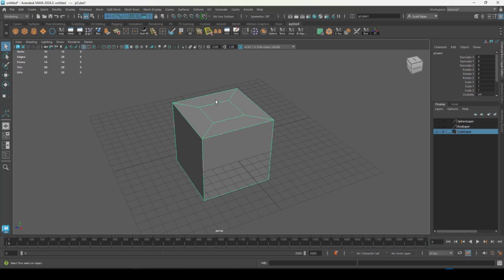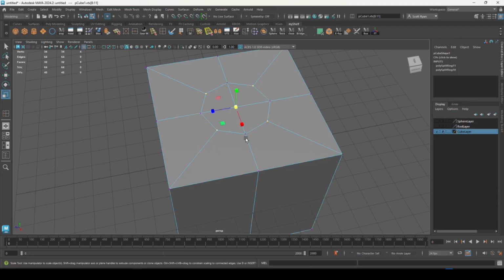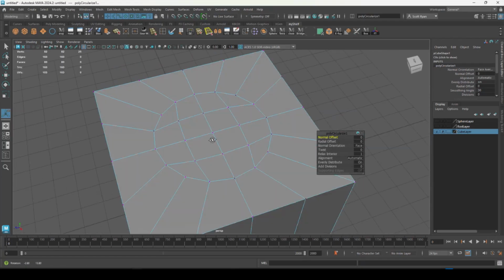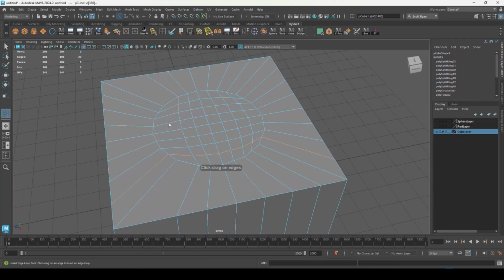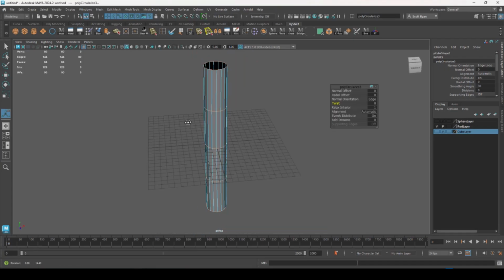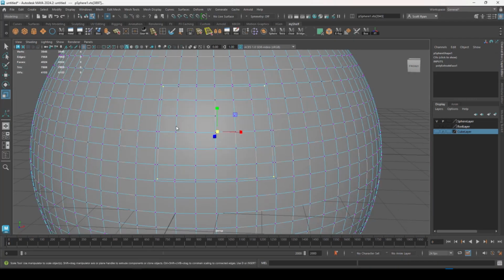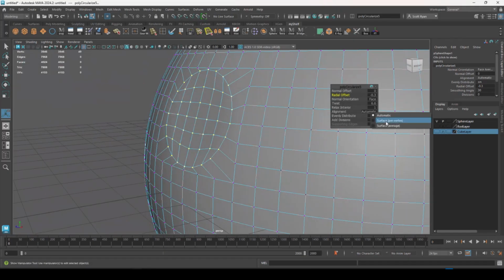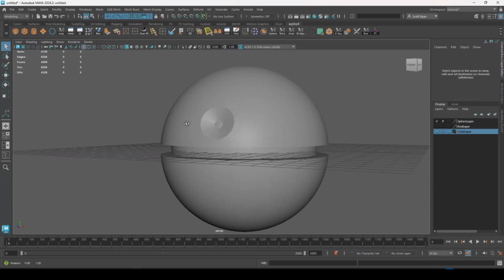Circularize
The Circularize tool is one of my favorites in Maya.